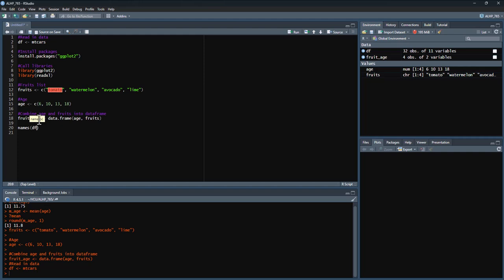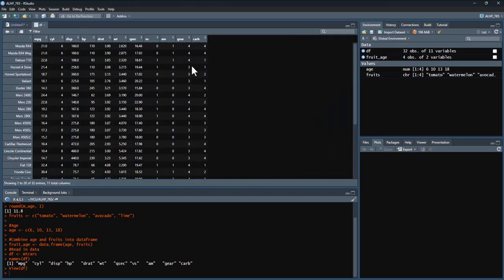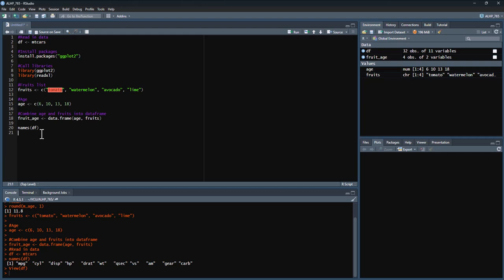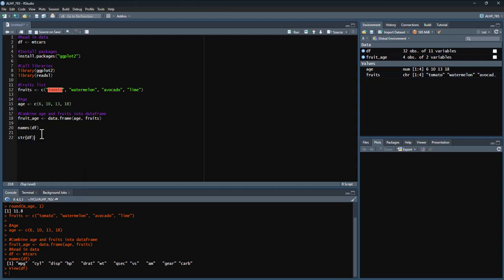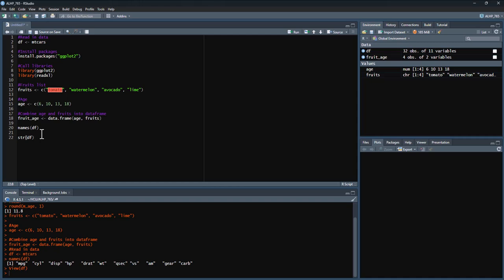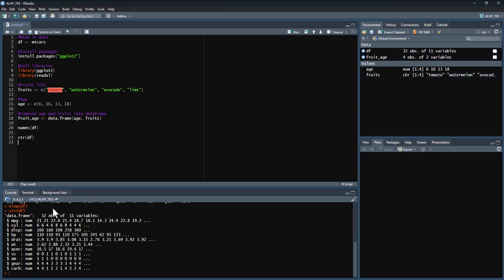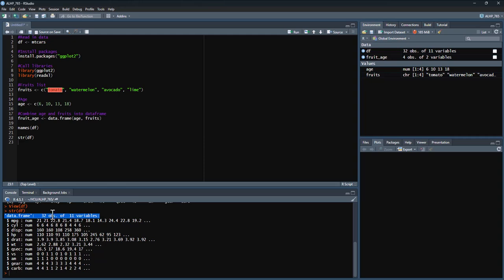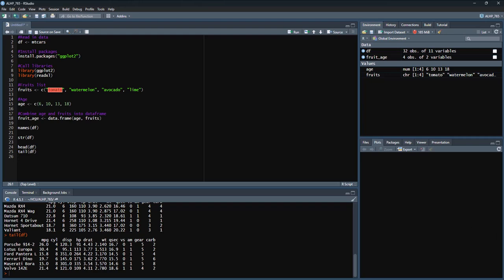R: dataframe functions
Shows the use of names(), str(), head(), and tail() functions to take a quick look at a dataframe.